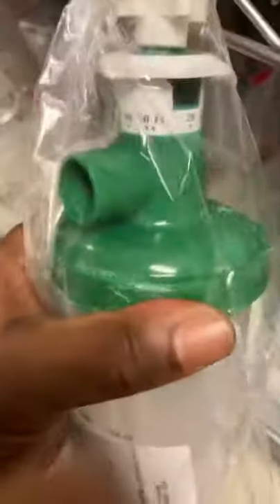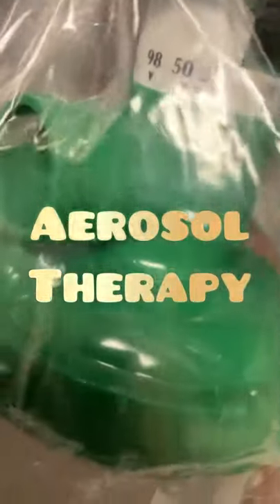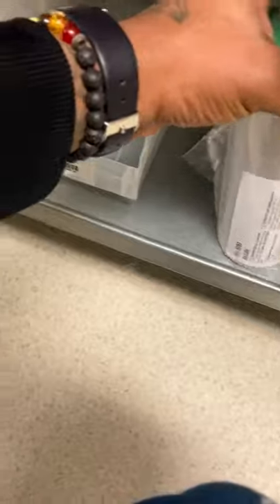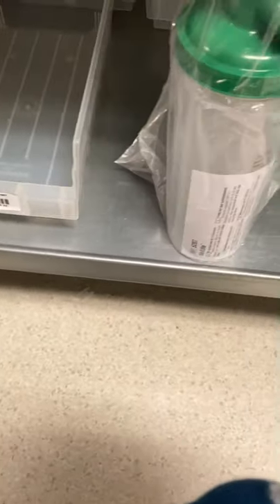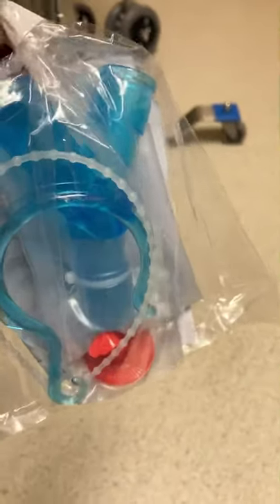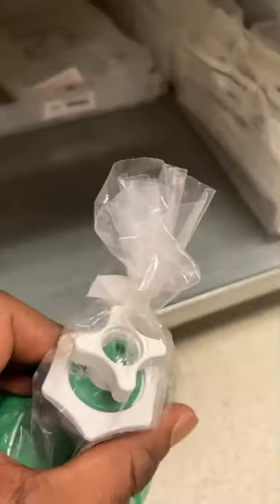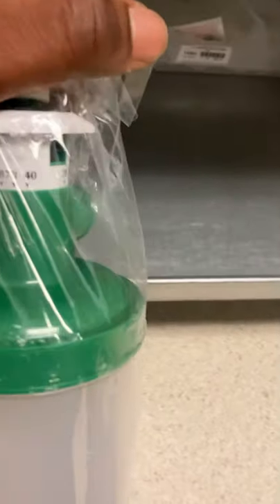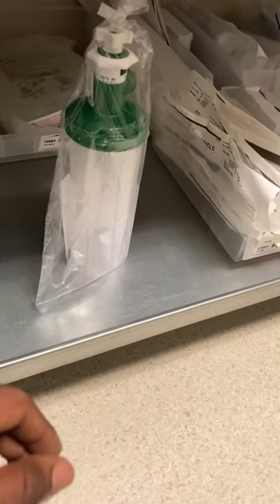Aerosol therapy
Aerosol therapy for trach collar or aerosol mask, uses to provide humidification to airway